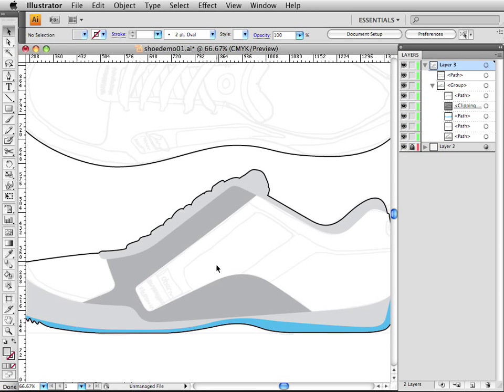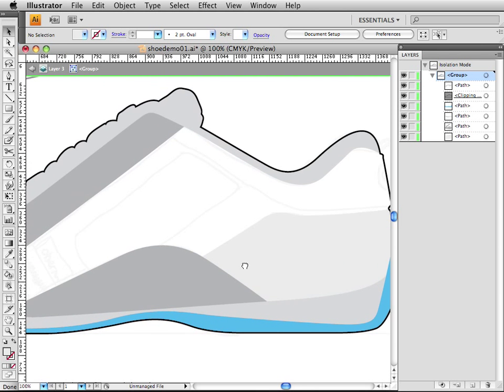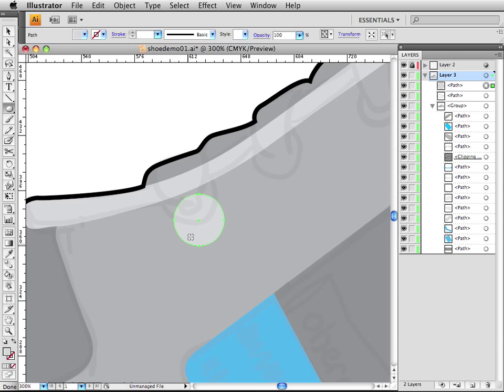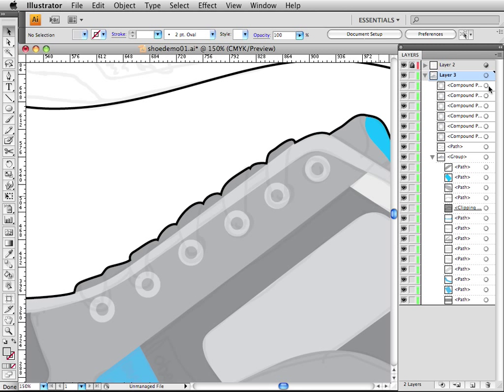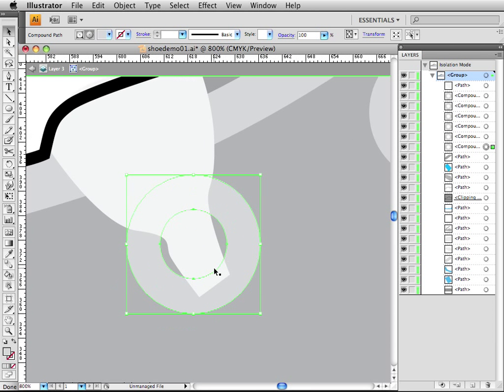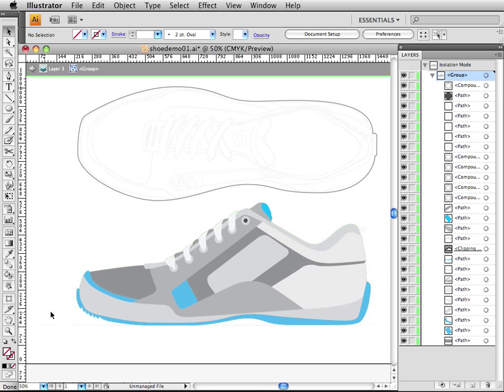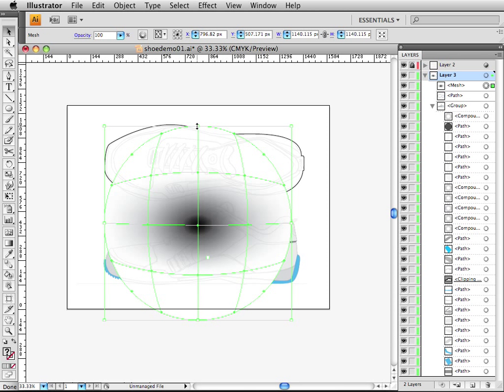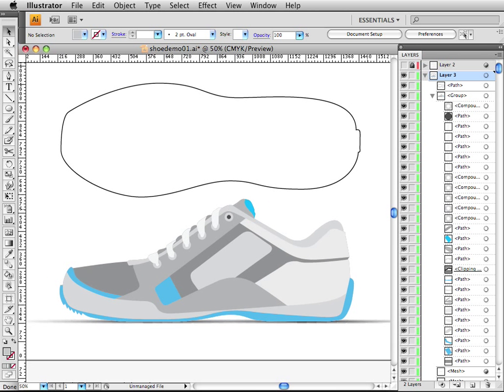2D Shoe Rendering in AI and PS, part 03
Adobe Illustrator and Adobe Photoshop are both common tools in 2D rendering of product design concepts. Here I use a hybrid technique that showcases many of the features that make AI and PS an unbeatable combo for 2D product illustration, using a sports shoe as an example.

This video covers:
- Illustrator: working in isolation mode
- gradient mesh drop-shadow trick